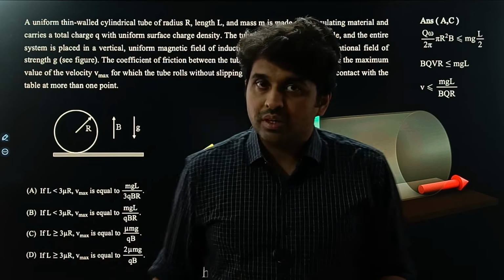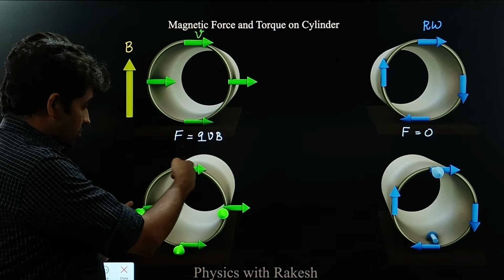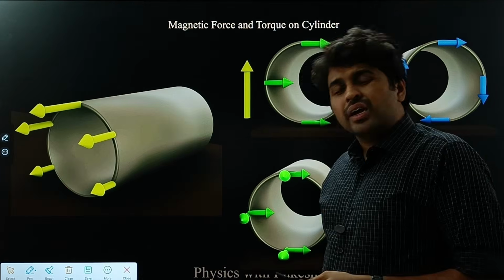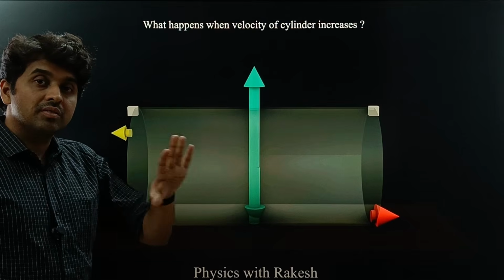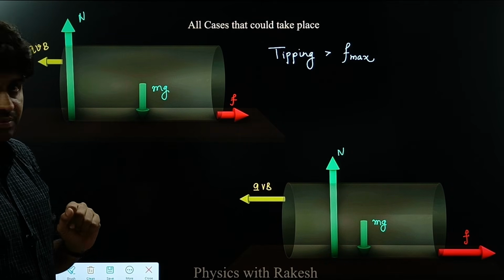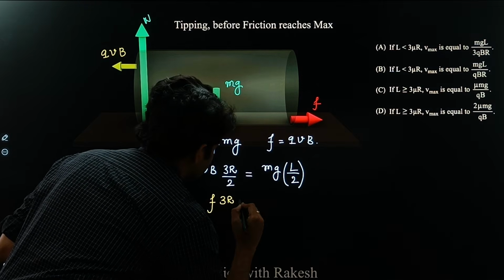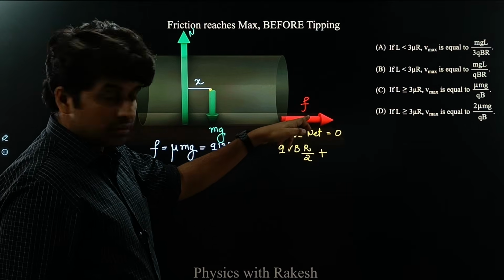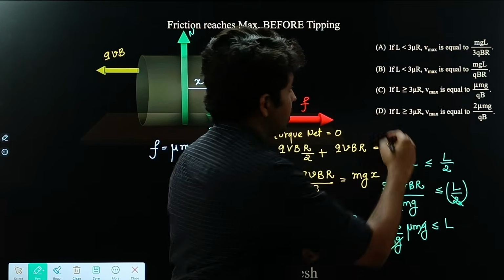Best of Allen AIOTS 2026 | Multiple Concepts | Useful for revision before Exam | JEE Adv 2026